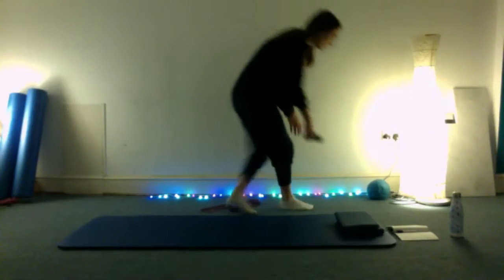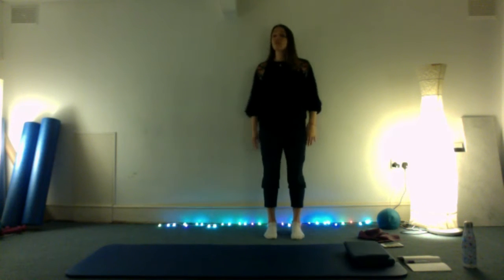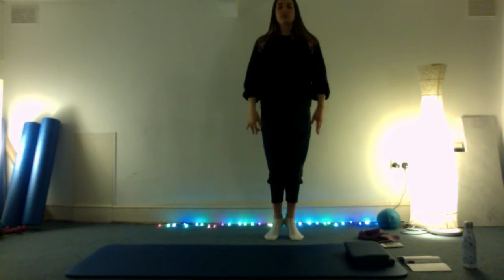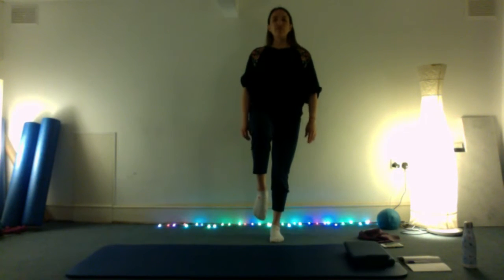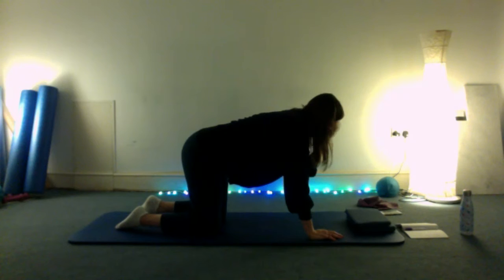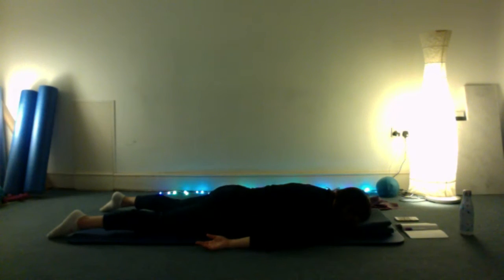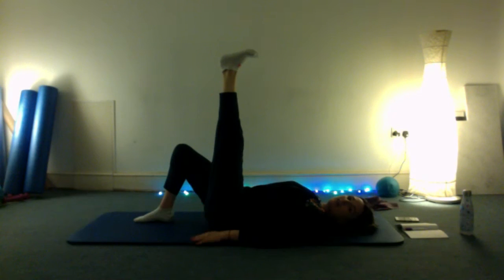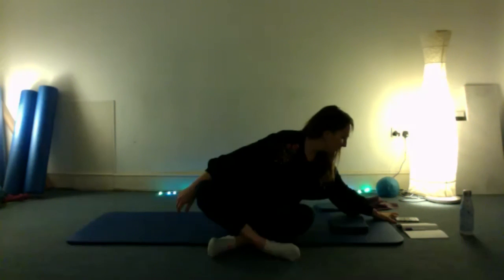Flexible Strength 1 of 4